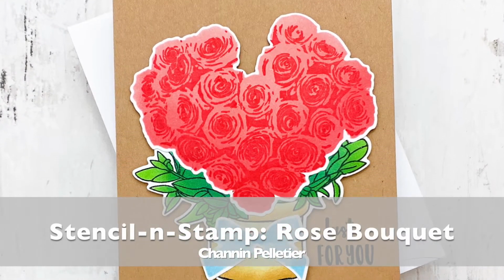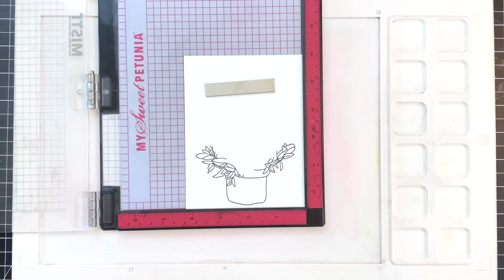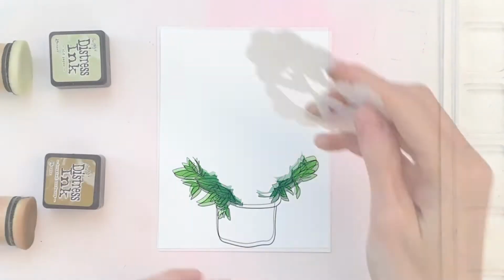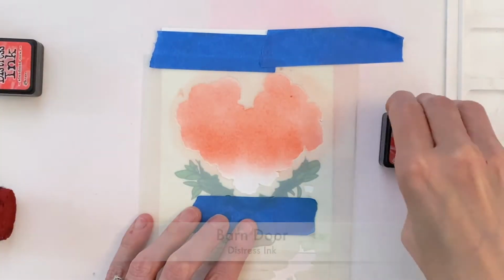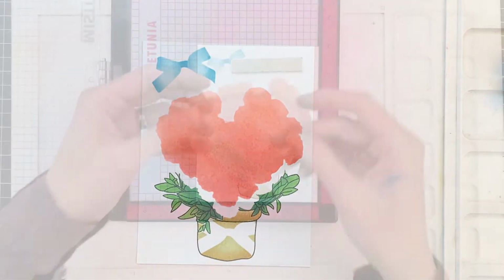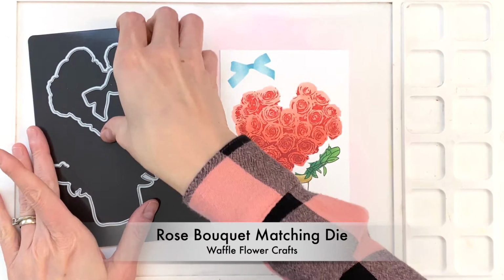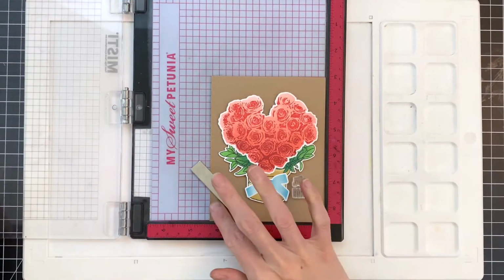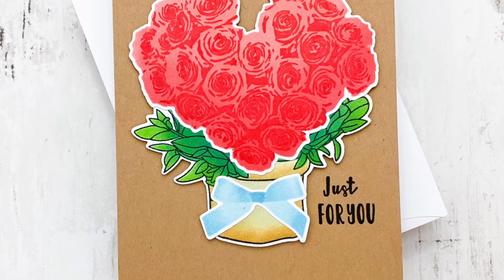Start to Finish: Rose Bouquet Card featuring Rose Bouquet Stencil-n-Stamp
In this video Channin creates a sweet floral card with the Stencil-n-Stamp: Rose Bouquet Set. Watch to learn her tips and tricks for working with the stencils and stamps in this set to create a beautiful layered and dimensional focal image!

---TIME CODES---
0:29 Separating Masks from Stencil
1:11 Ink Blending Images
3:35 Stamping Detail Layer
4:27 Die-cutting Images with Matching Die

Waffle Flower®️ stamps and dies are made from highest quality materials sourced from USA and Japan. We are supporters of original art and we pride ourselves in our creative designs.